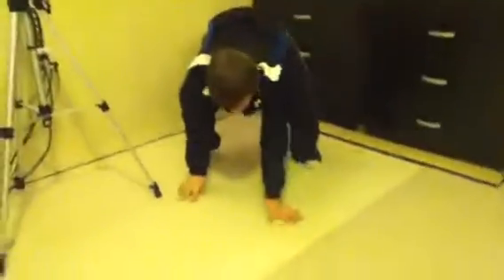Mad chines guy yoga part 7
Mr chines man tries to do yoga and dose not realize he sucks at it. Lol omg